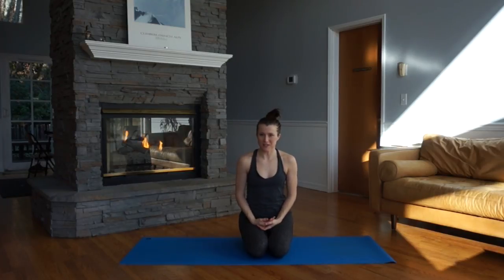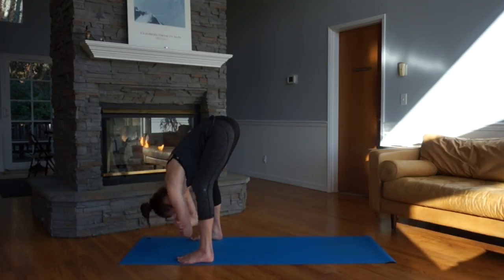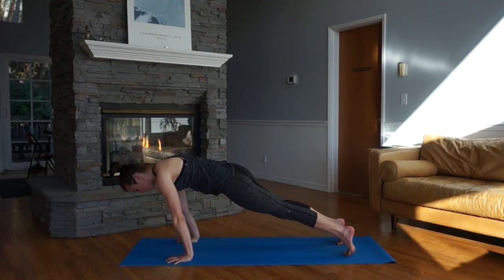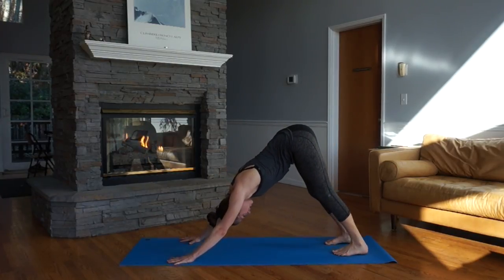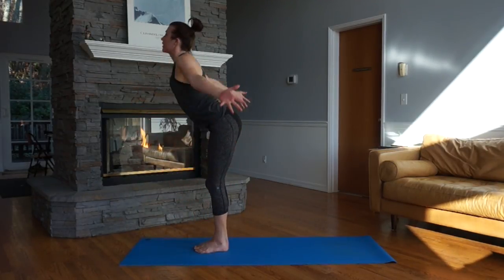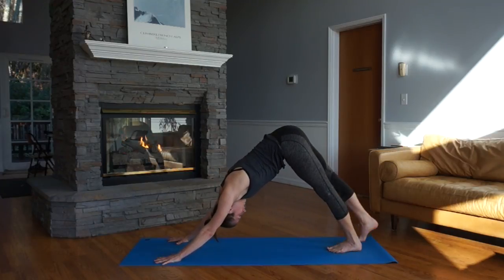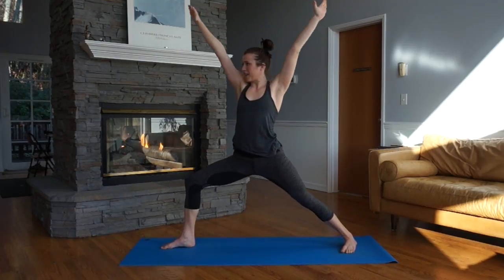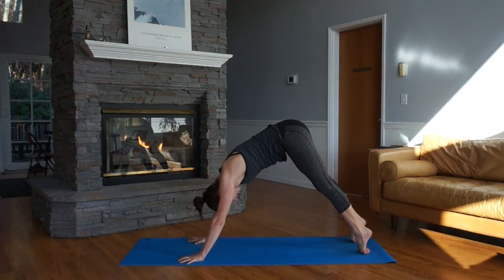Arm Balance Yoga Flow Class - 30 mintues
Get all my exclusive, made-with-love resources and yoga teacher recommendations

Practice at your own risk. Consult your doctor before starting any new exercise routines.